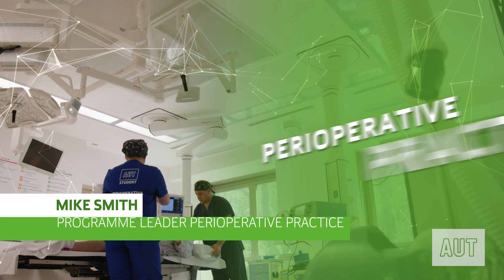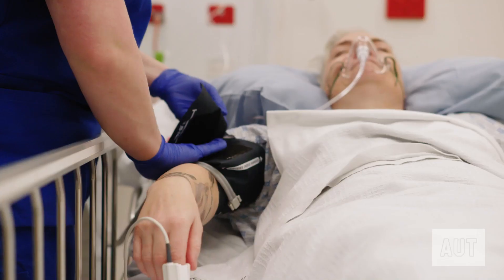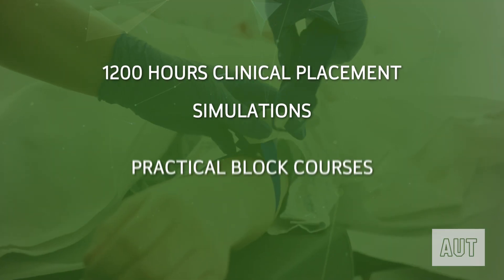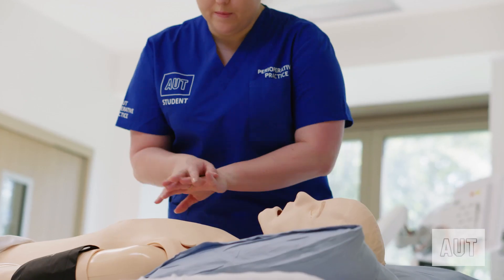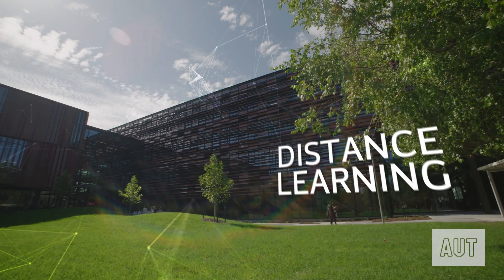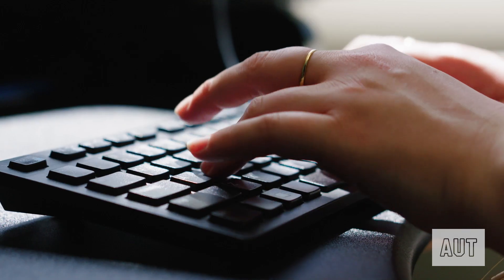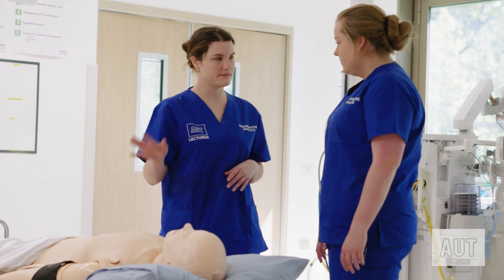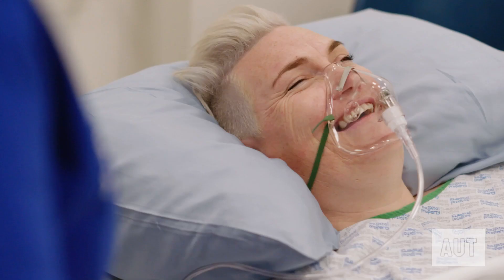Study Perioperative Practice with AUT’s Bachelor of Health Sciences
Want to become an anaesthetic technician and care for patients throughout their operating theatre journey? Study the Perioperative Practice major in the Bachelor of Health Science, with online learning options.